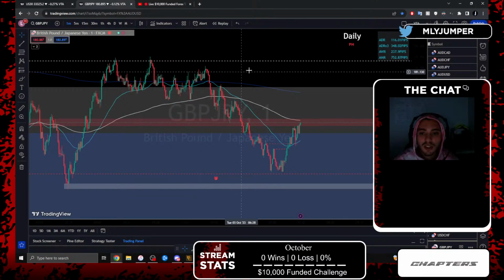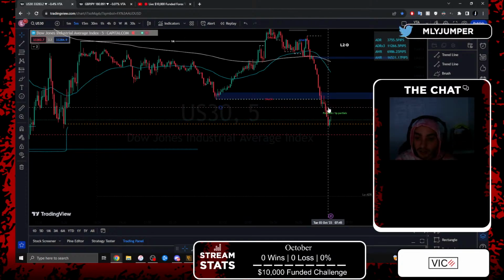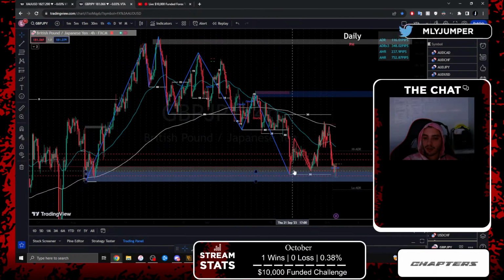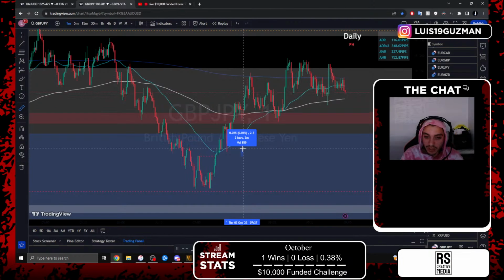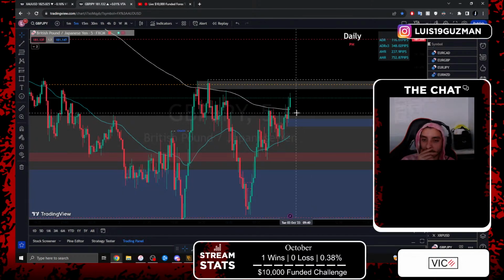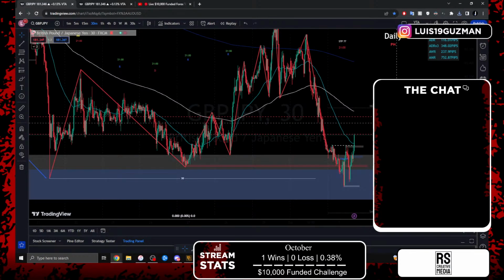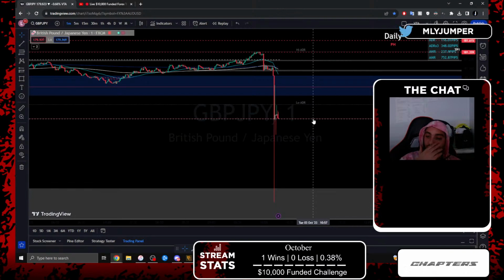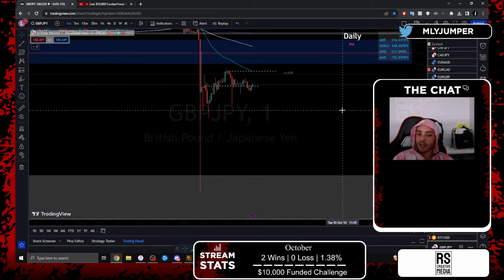🔴 Live $10,000 Funded Forex Trading - NYC Session Analysis | October 3rd | Twitter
📆Schedule:
NEW YORK SESSION Mon-Fri @6:00am EST
ASIAN SESSION Mon-Thurs @6:00pm EST
MARKET ANALYSIS Sundays @8:00am EST